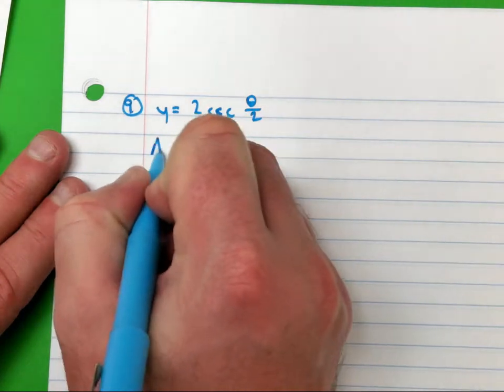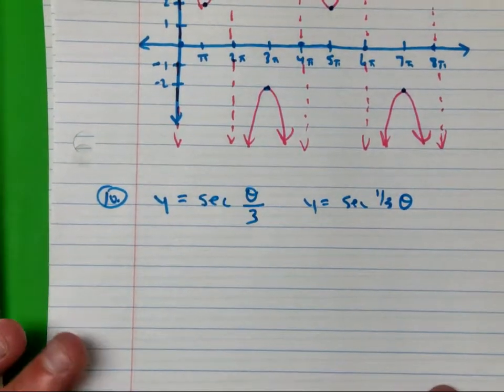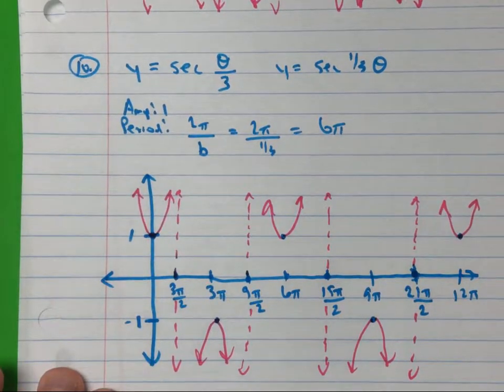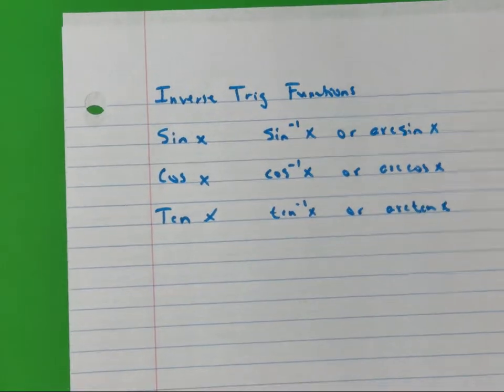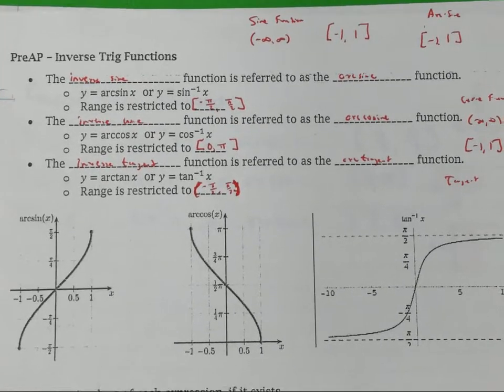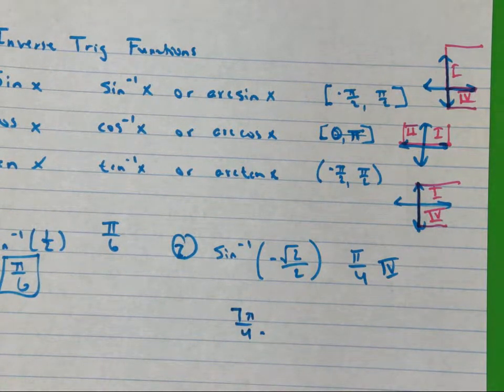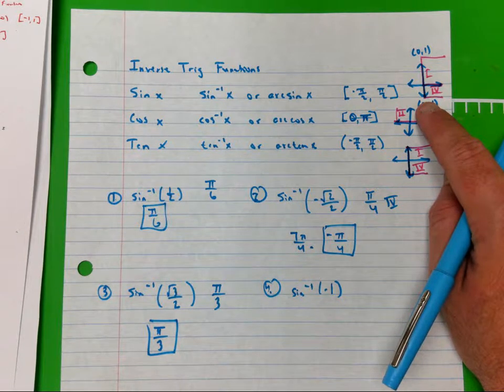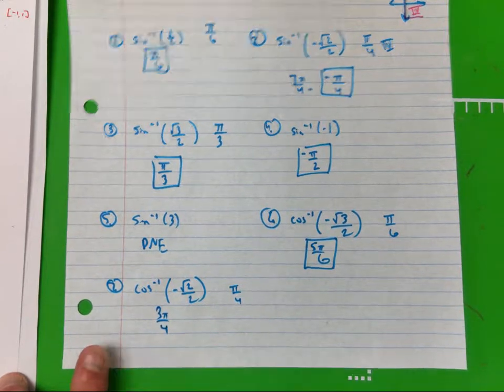Lesson: Introduction to Inverse Trig Functions